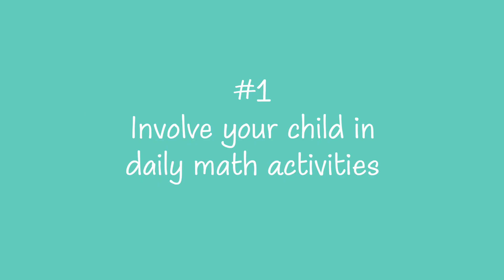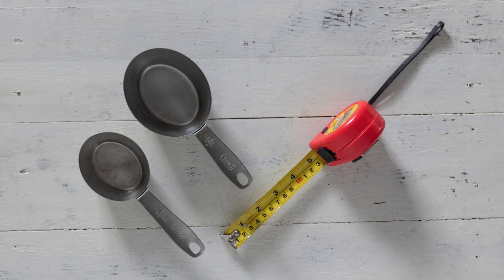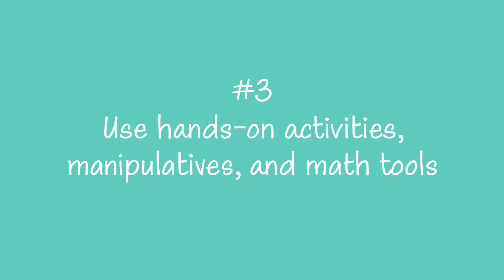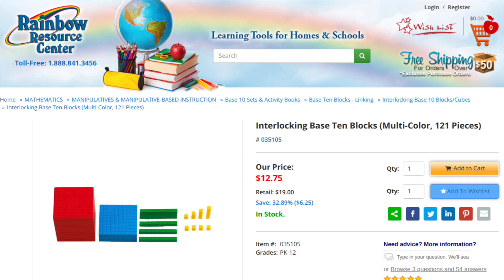How to Build Number Sense: Simple and affordable ideas for the busy parent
FREE guide: 5 Quick Tips to Immediately Help Your Struggling Reader